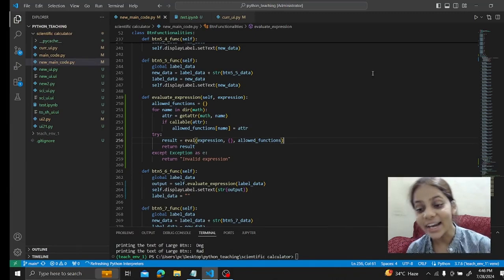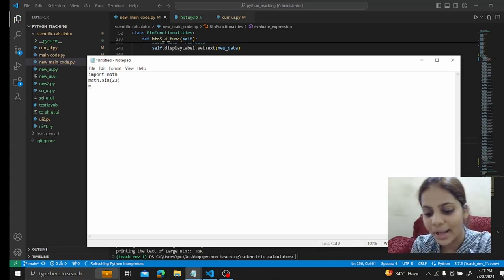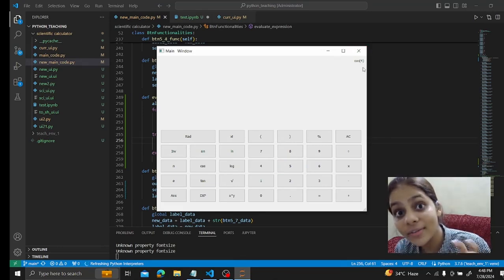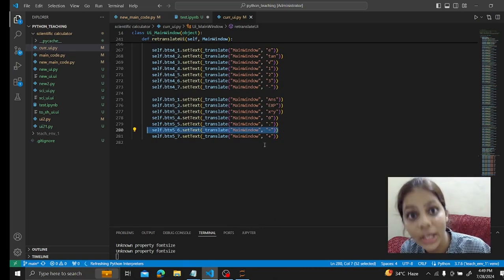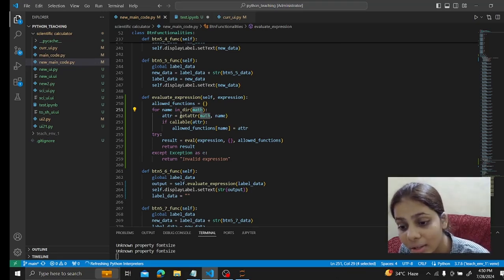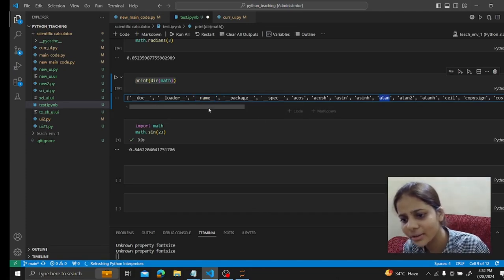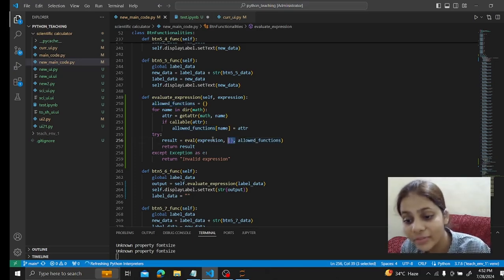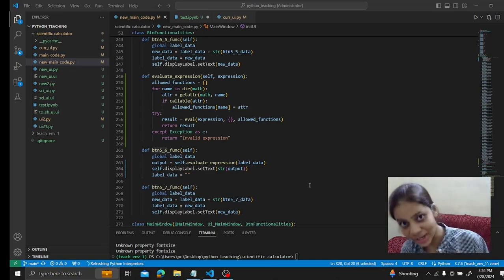Scientific Calculator App Tutorial in python and pyqt5 (Part-06)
Hi everyone,
Welcome back to Engineering Zindabad. I am Pragati Agarwal. To know more, here is my LinkedIn Profile

In this video I have explained how to code the expression evaluation of Scientific Calculator App. (This is the Part - 06)